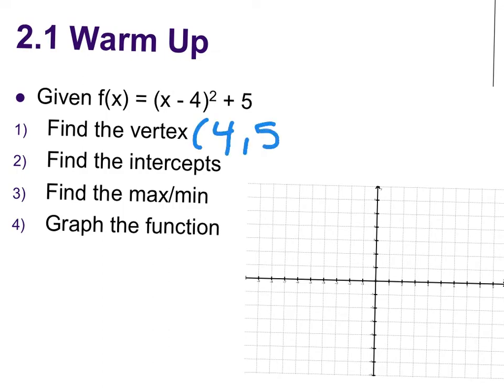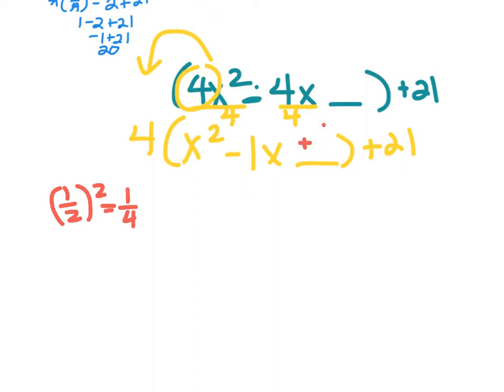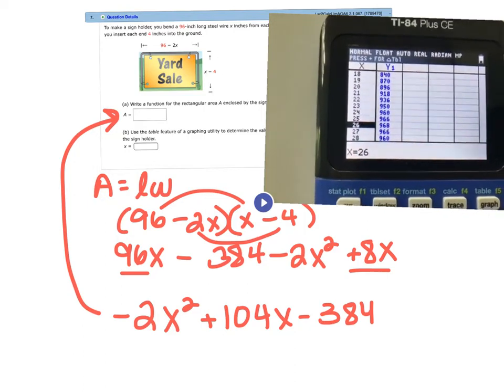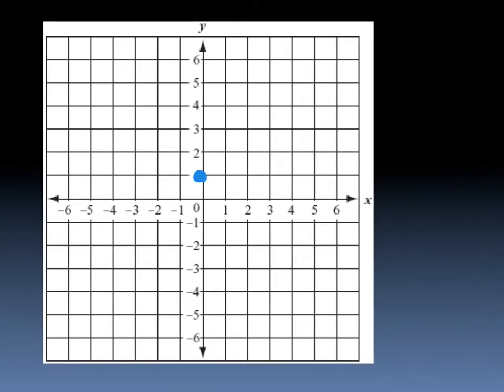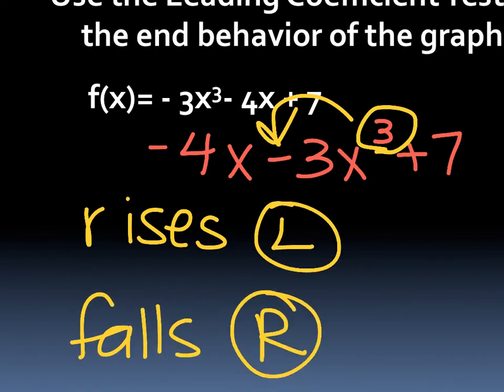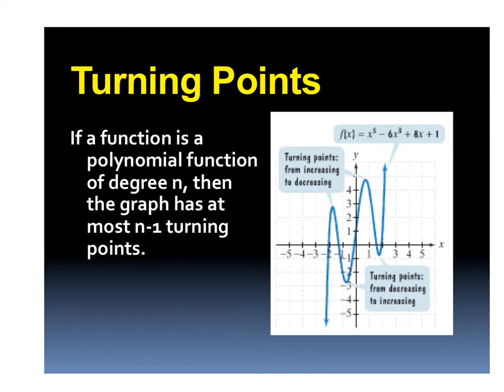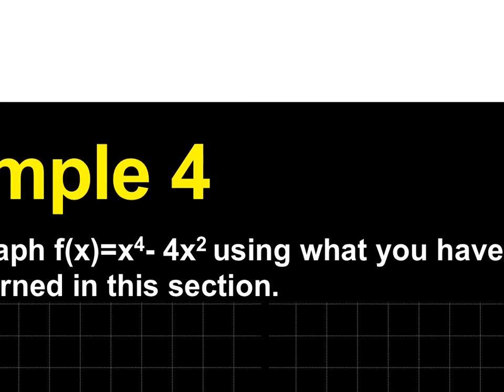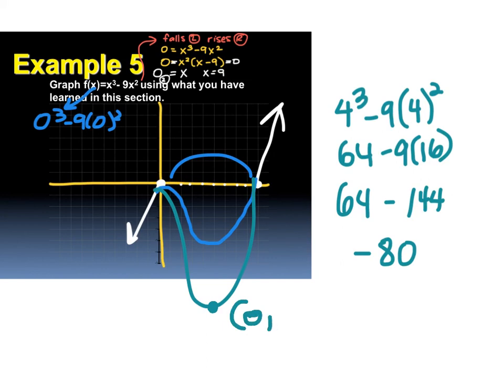9.14 - 2.2 Polynomials of Higher Degree